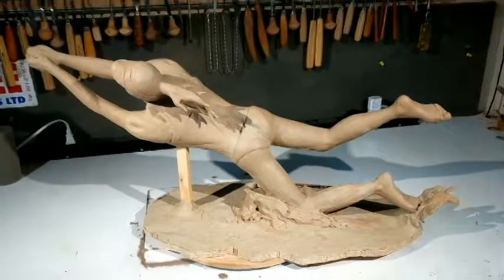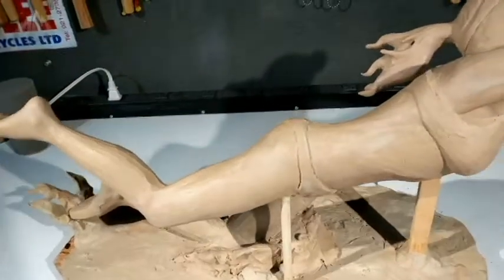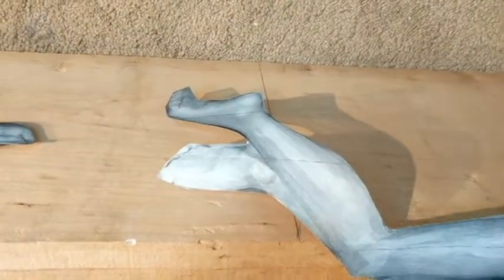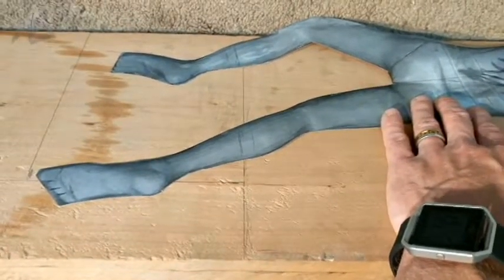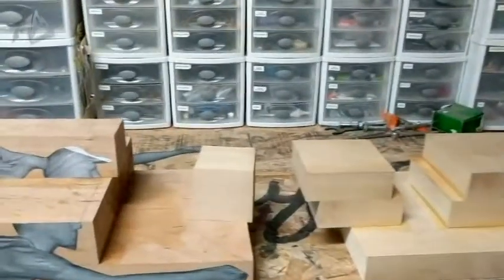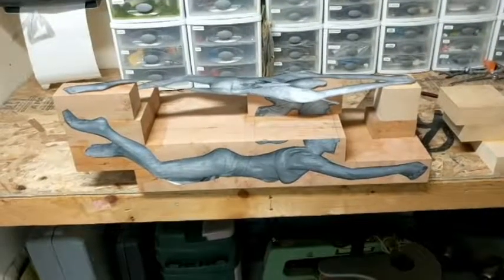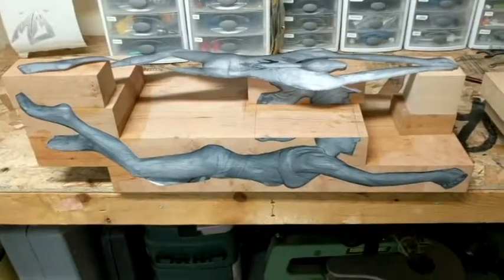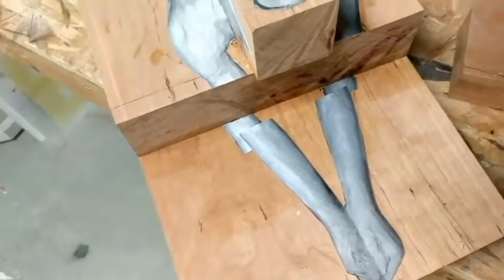Wood Volleyball Sculpture - Creation (Part 04)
In this video, I am preparing the wood to be cut on the bandsaw.